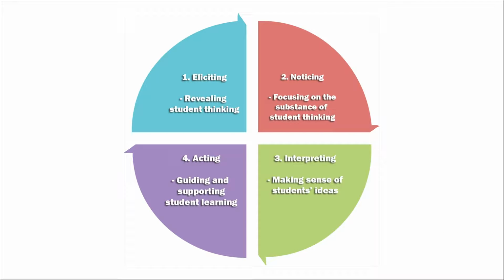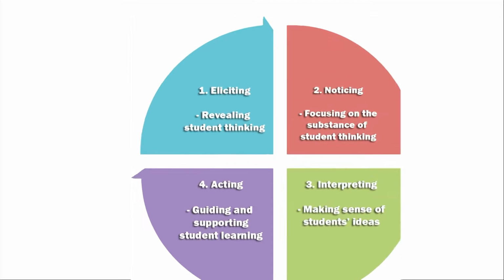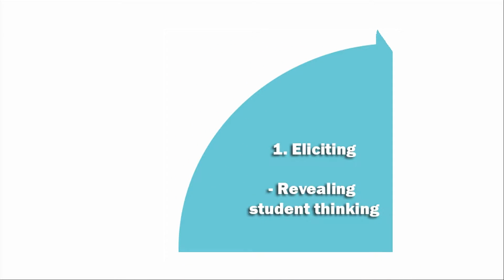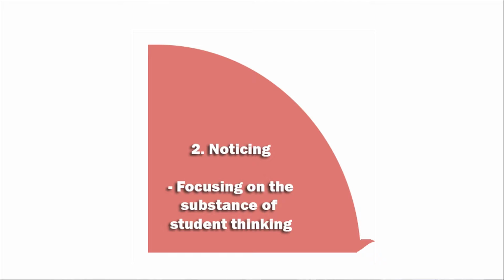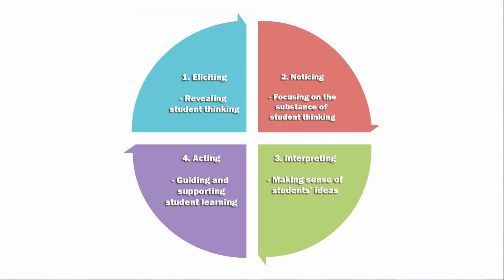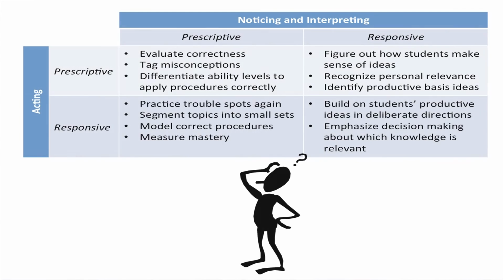March 2017: Better Formative Assessment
Authors Hannah Sevian and Gregory Banks introduce the article “Better Formative Assessment” from the March 2017 issue of The Science Teacher